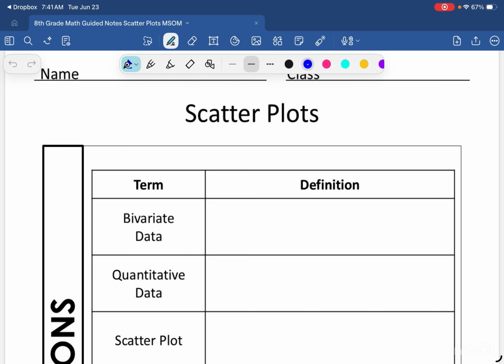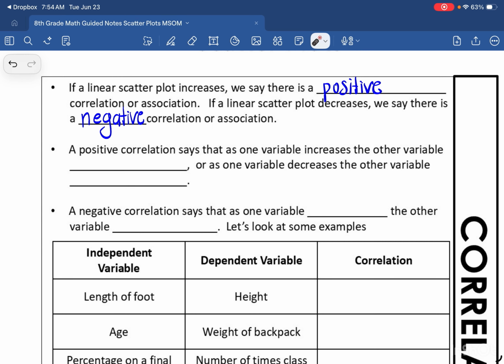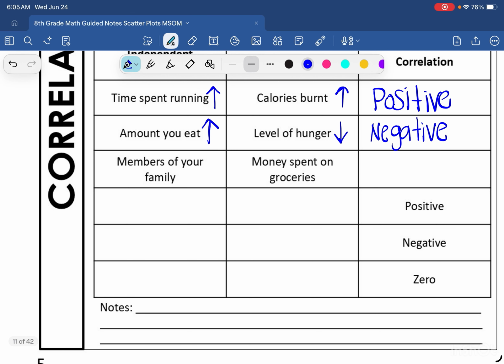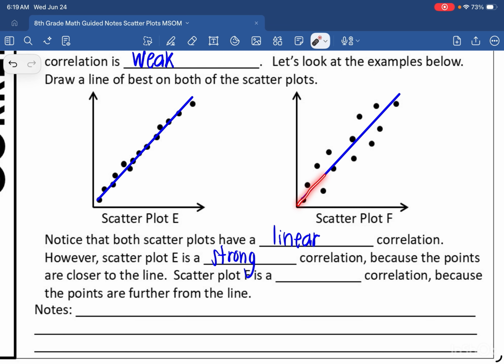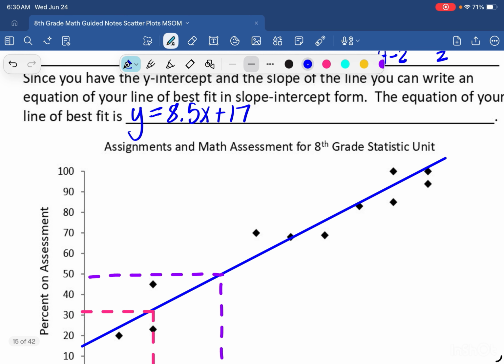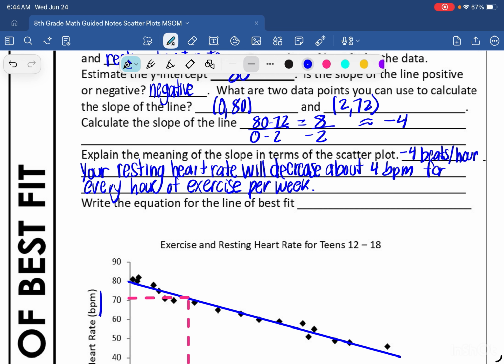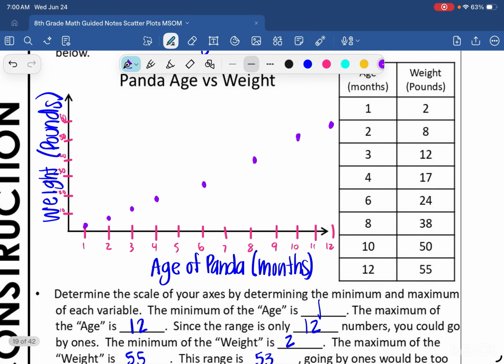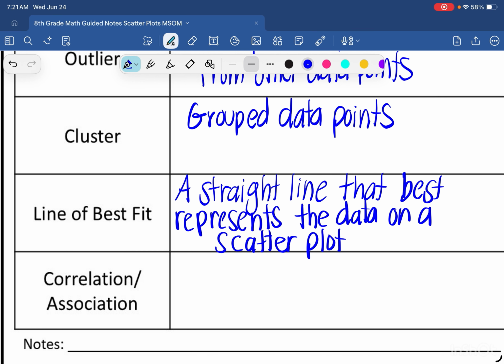Scatter Plots Guided Notes | 8th Grade Math Lesson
Scatter plots made simple with these 8th grade math guided notes.

00:00 Defitions (Bivariate & Quantitative Data)
00:29 Analyze Scatter Plots
02:48 Linear Associations
03:57 Correlations
14:04 Lines of Best Fit
23:13 Construction
28:51 Definitions (Scatter Plot, Outlier, Cluster, Line of Best Fit, Correlation/Association)